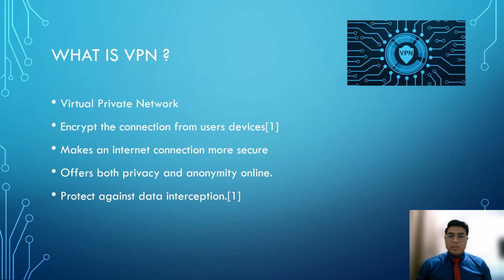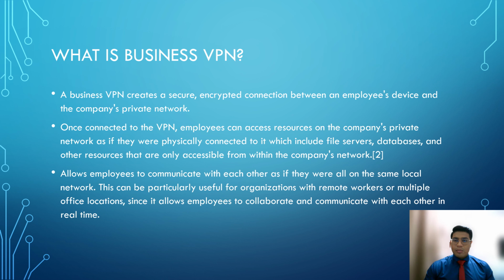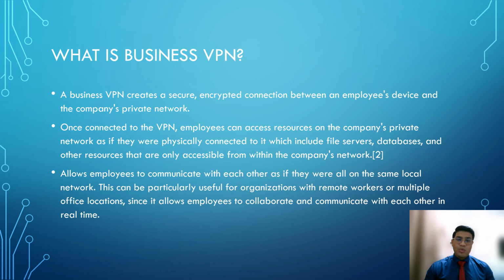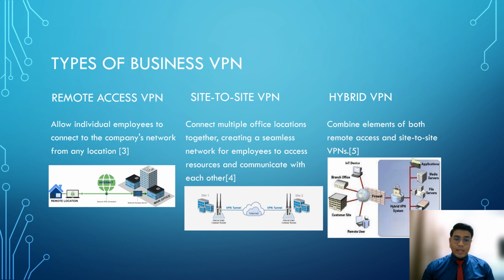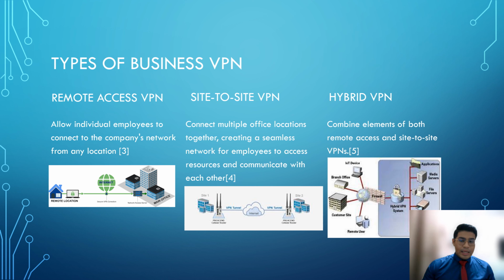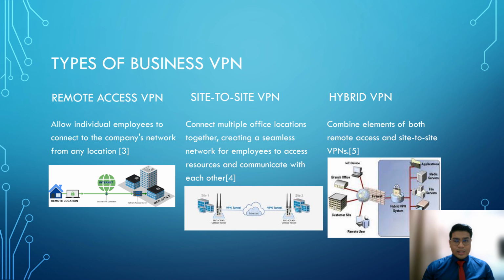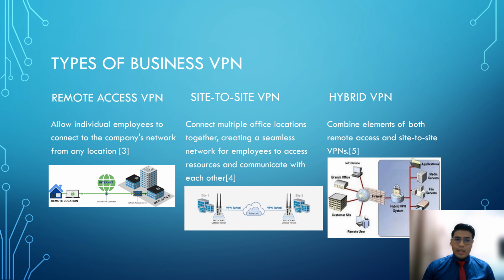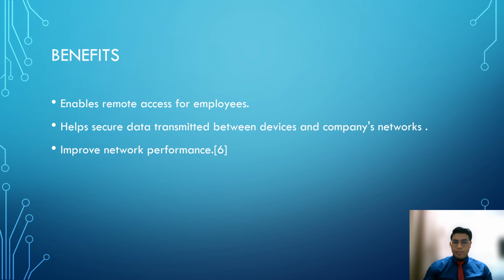Business VPN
Presenter : Muhamad Adli Syazwan Bin Muhamad Raziee
Matric ID : CA20076
Class Section : 01B